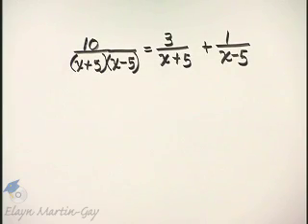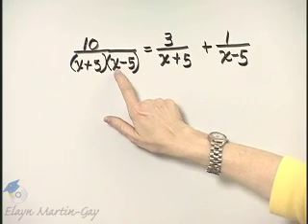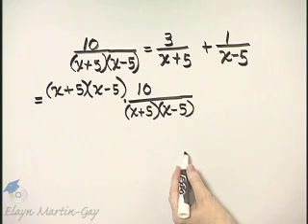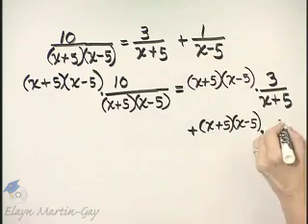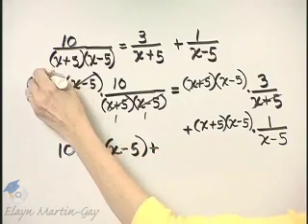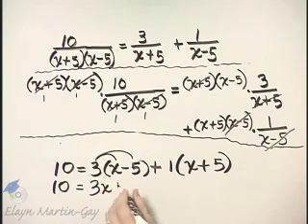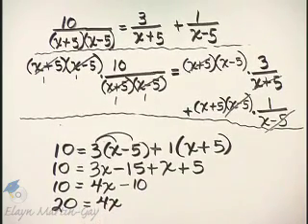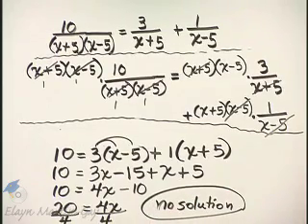Beginning and Intermediate Algebra Ch 7 Ex 20